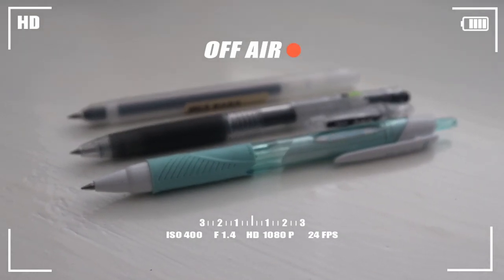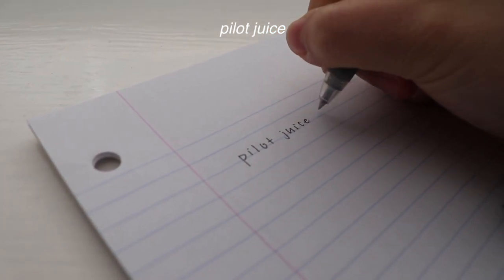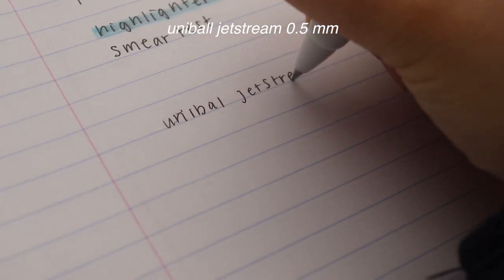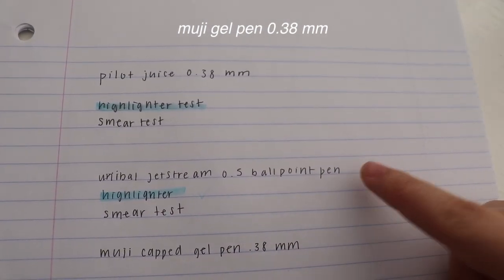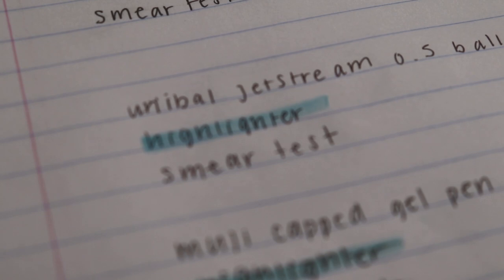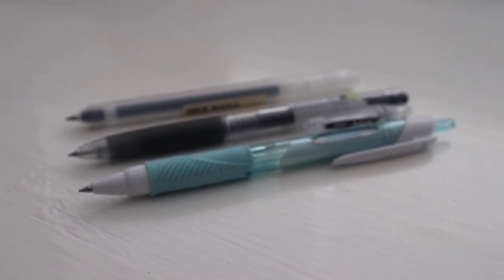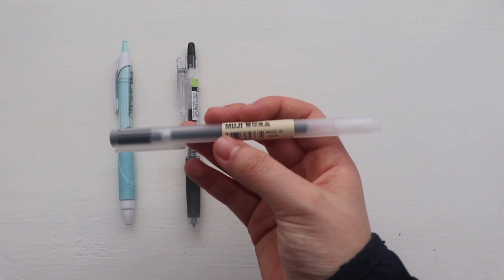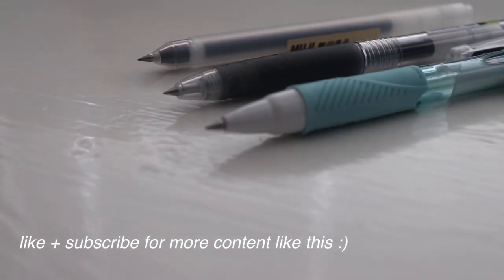the best pen for notetaking (non-smear, skipping test, highlighting, etc)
pens mentioned:
pilot juice gel pen 0.38
uniball jetstream 0.5
muji capped gel pen 0.38

this video is not sponsored and none of the products were sent to me.